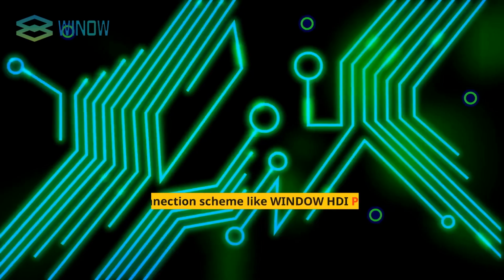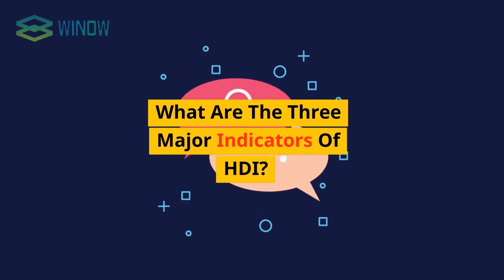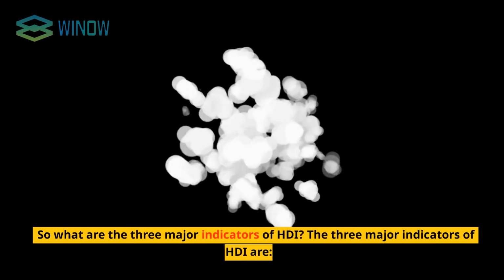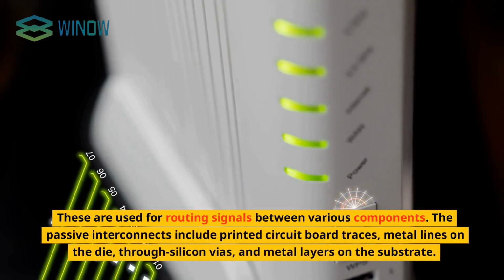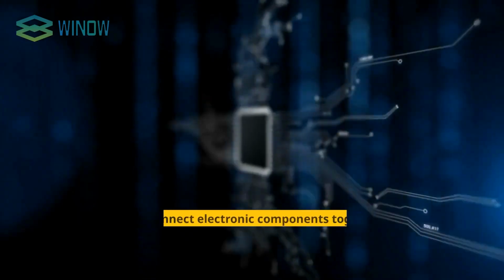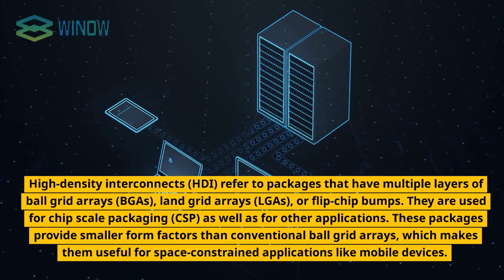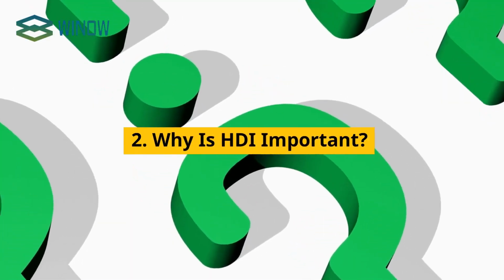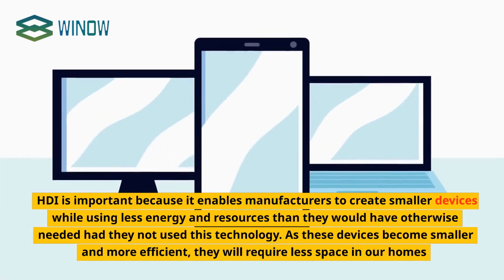High Density Interconnect What it is And Why You Should Care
High Density Interconnect  What it is And Why You Should Care. High-density interconnects (HDI) are a method of packaging electronic components and wiring them together. It can be used to pack more functionality into a smaller area, allowing for higher performance, greater density, and lower cost.